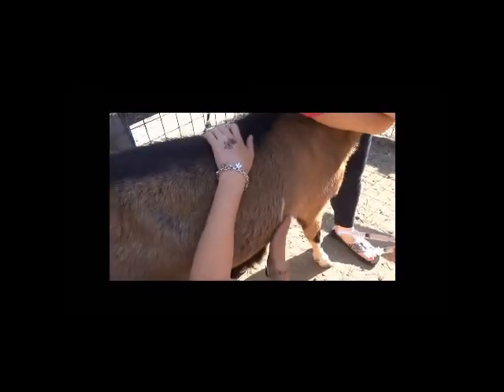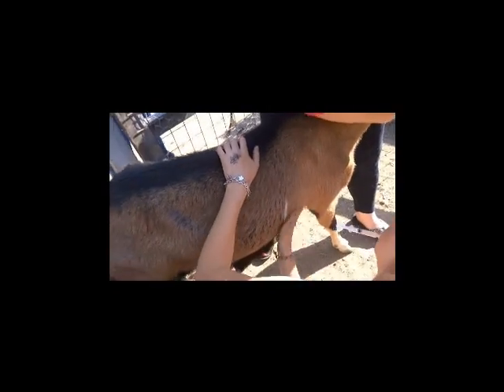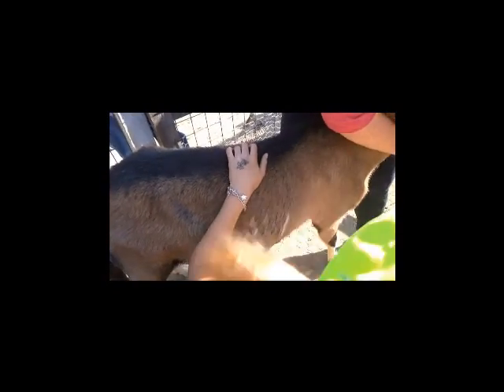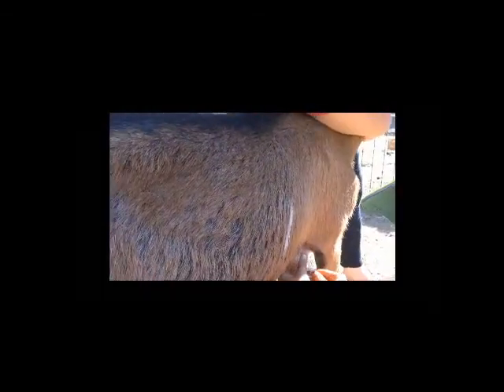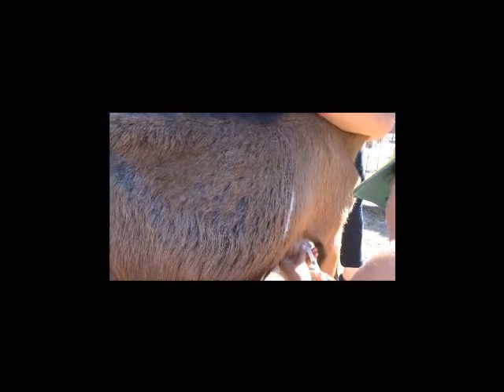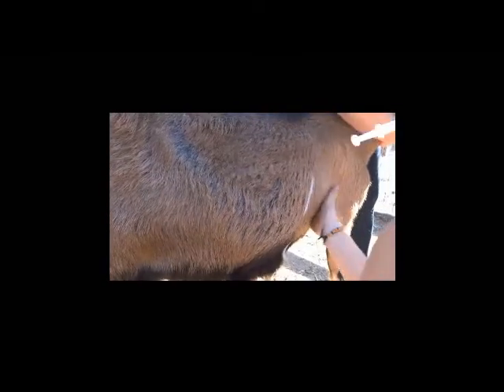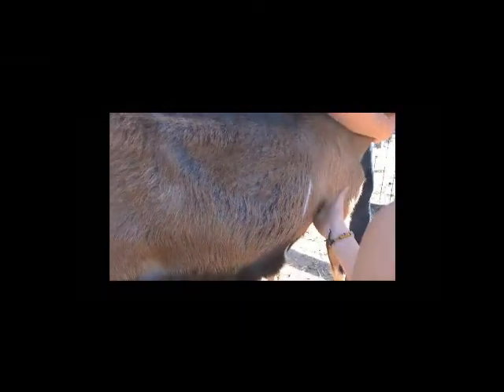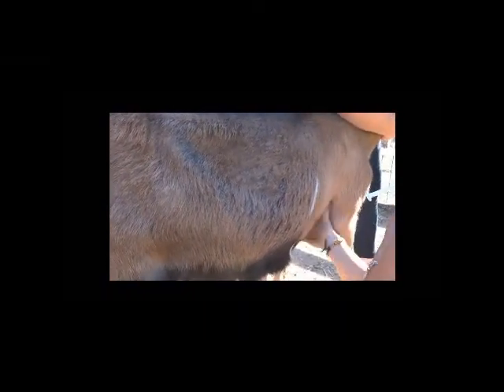Goat Shots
DIY How and why to shoot your goat with drugs.